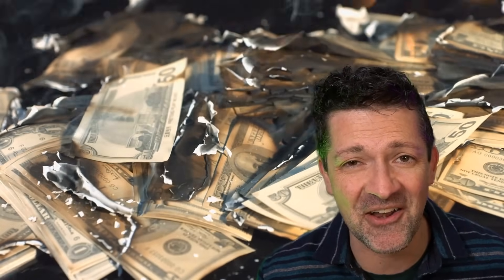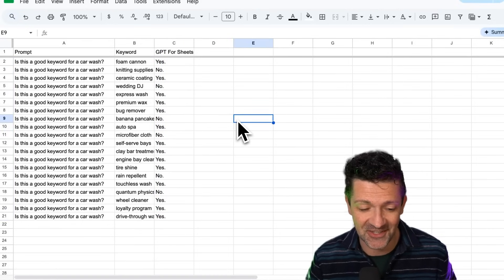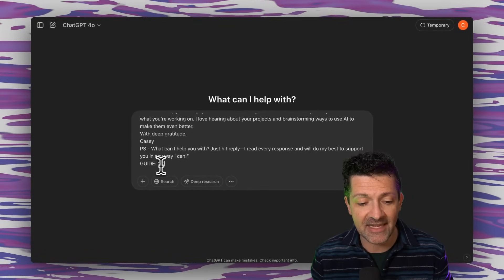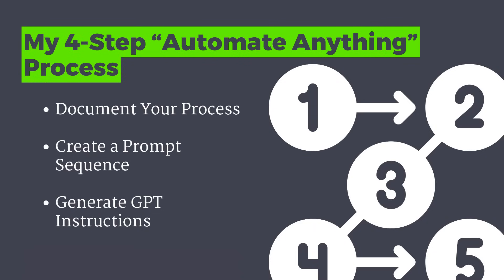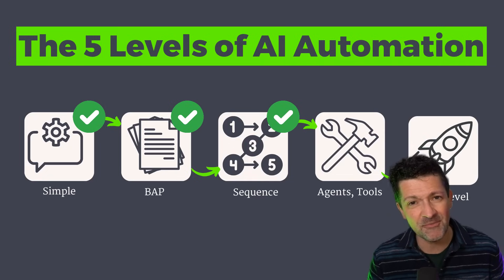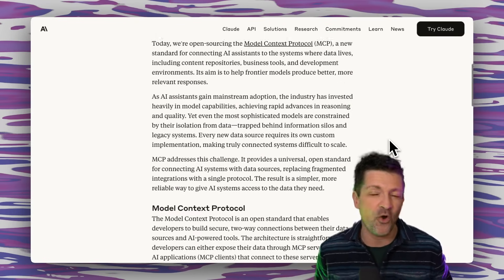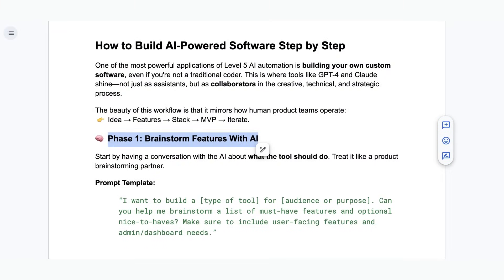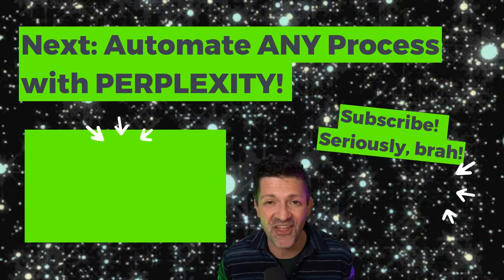Automating ANY Process: 5 Levels of AI Automation (Full Guide)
This video walks you through the full spectrum of automation, from simple prompts to fully AI-powered software tools.

Learn what actually works today, what delivers the highest ROI, and how to avoid common traps that waste time and money. Whether you're a freelancer, founder, or team lead, this is your shortcut to building smarter, faster, and leaner with AI.

My Complete List of Videos and 100+ Resources 👇🏽